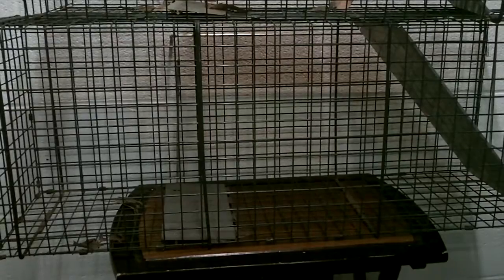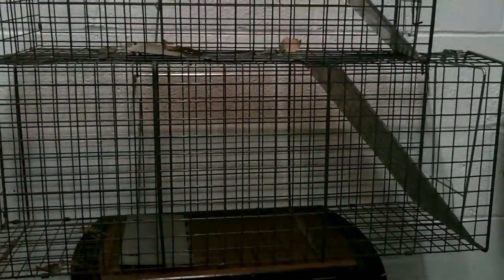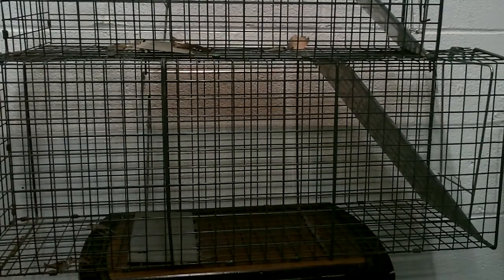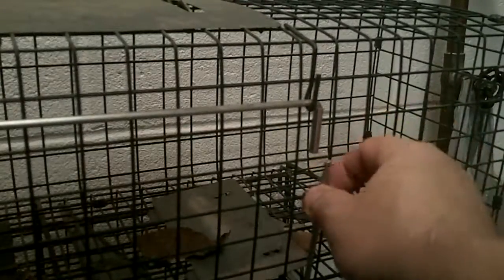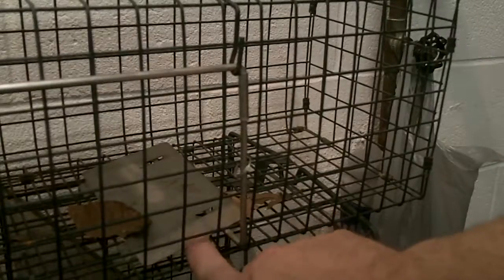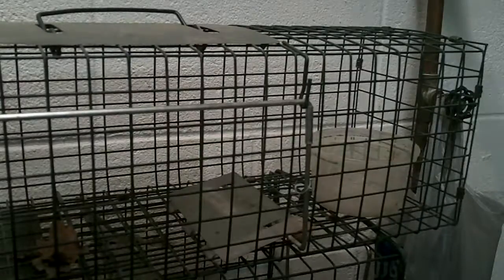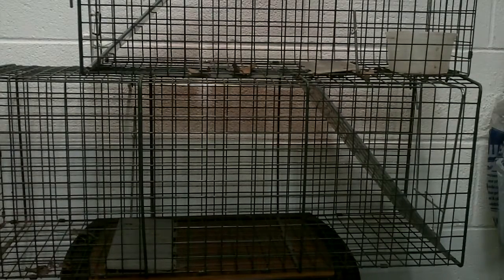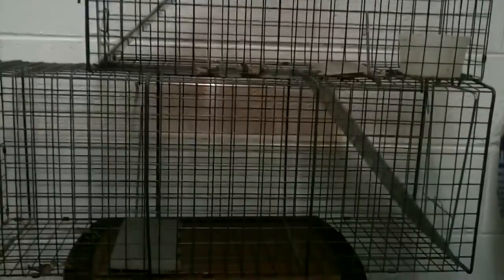Live food does not spoil. A look at using live traps for food during a SHTF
We take a look at a cheap and easy option for procuring meat sources during a SHTF situation.  Live traps are cheap, easy to use and use little effort to secure food sources.  The traps shown where $25.00 from Tractors Supply.